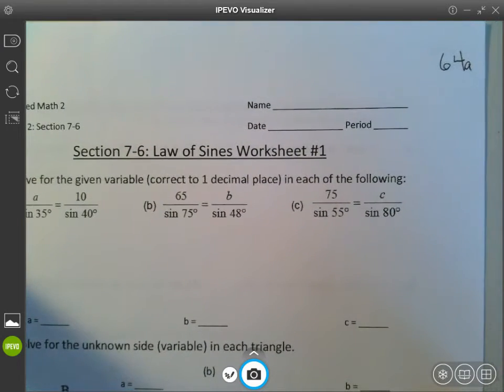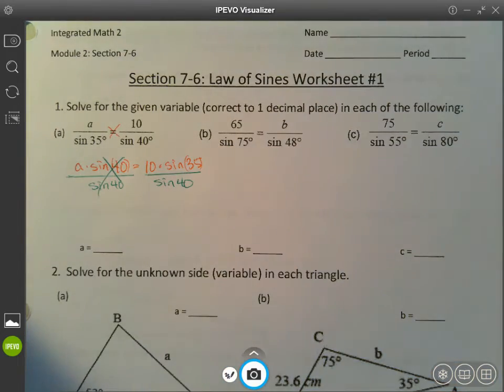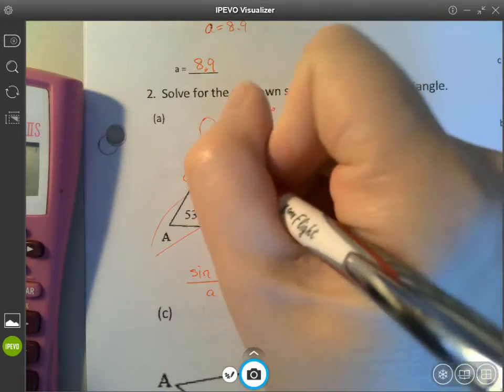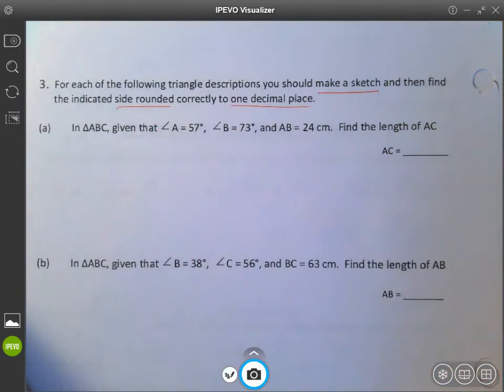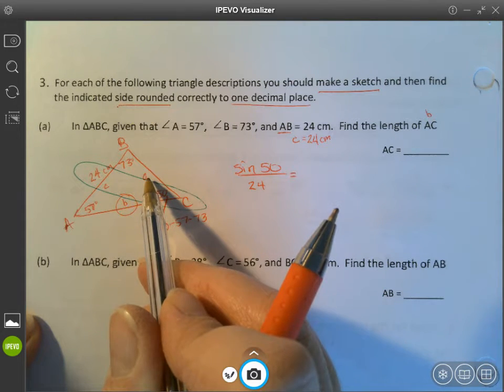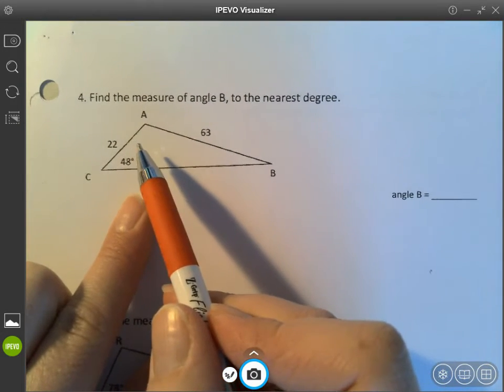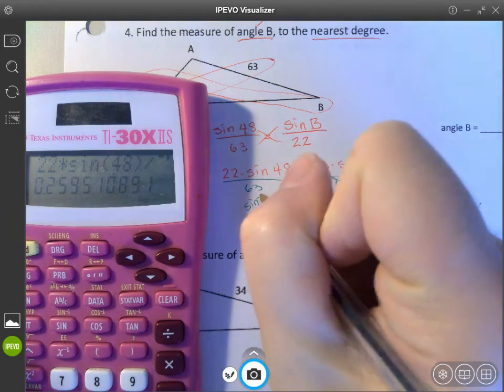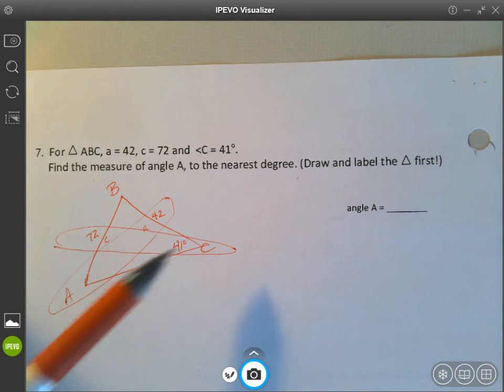Law of Sines Worksheet #1 Examples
Find missing side and angle of an oblique triangle.